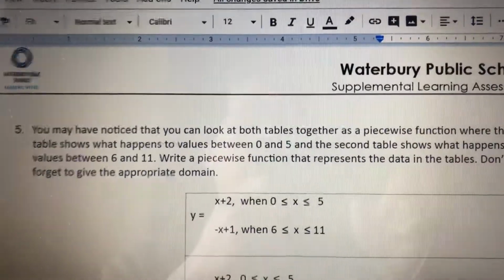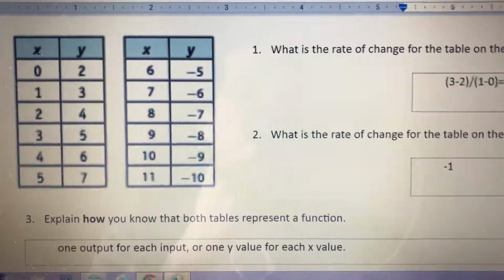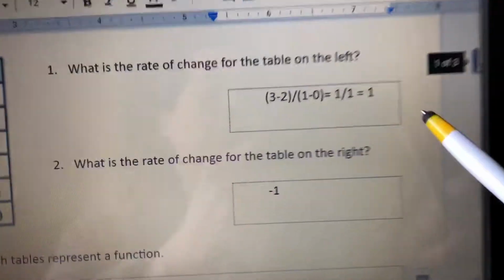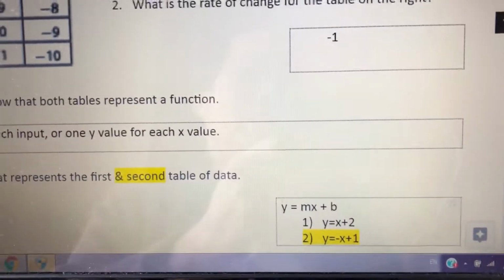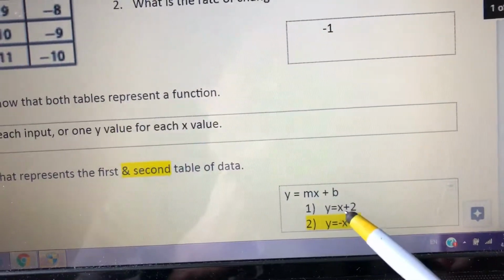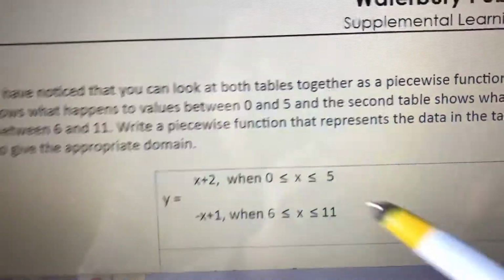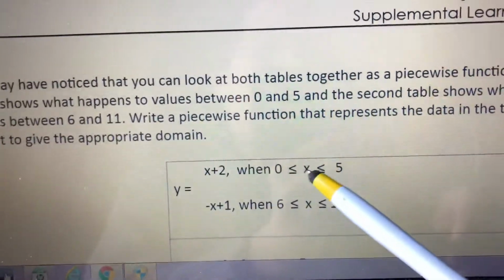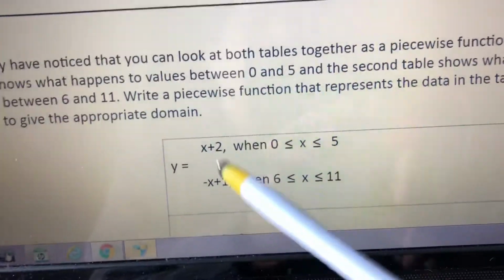April 15, 2020